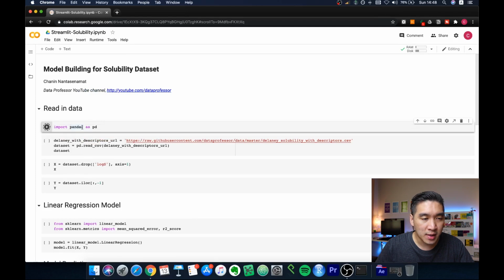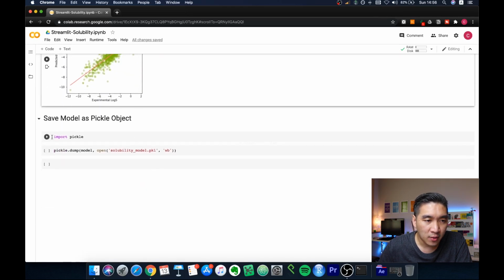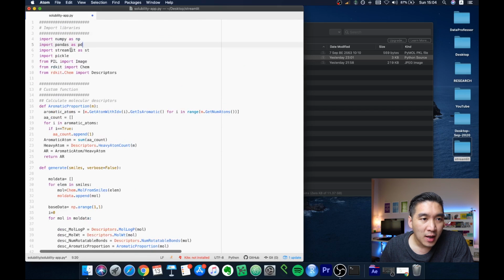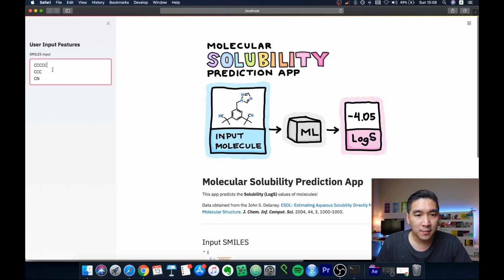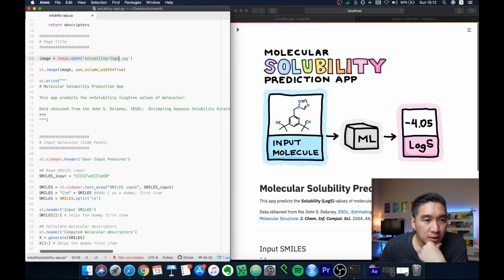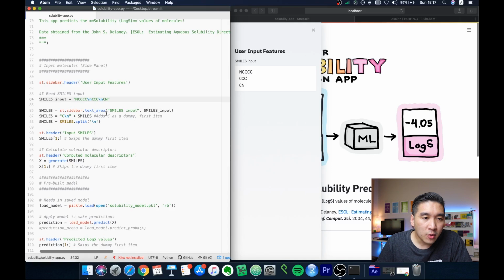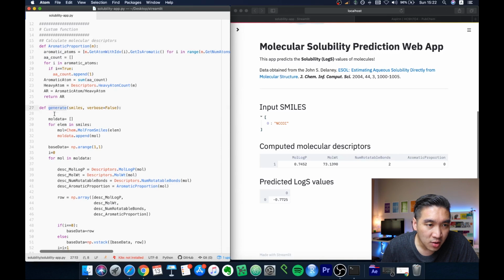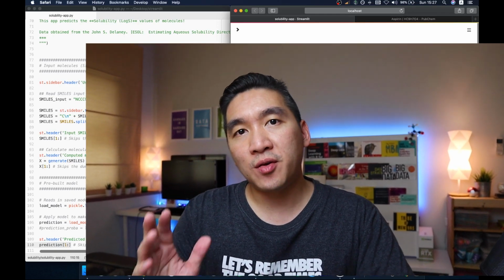Building a Bioinformatics Web App in Python | Streamlit #7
In this video, I will be showing you how to build a Bioinformatics web app in Python using the Streamlit library. Particularly, the web app will allow the prediction of the solubility (LogS) of molecules, which is an important property for drug discovery.

⭕ Deploy Streamlit:
If you would like to deploy your Streamlit web app to the internet using Heroku, then watch this video: